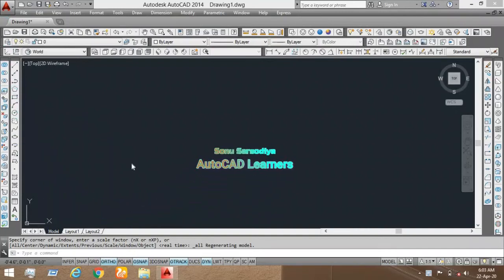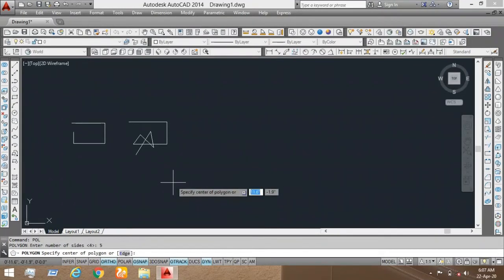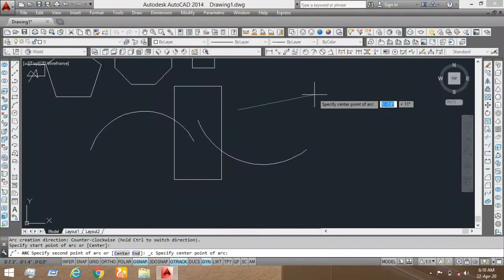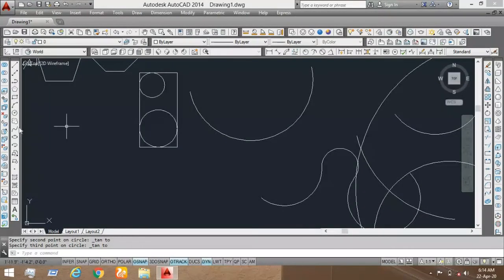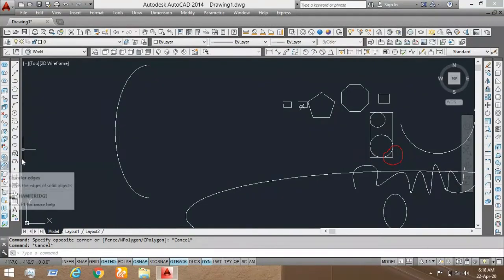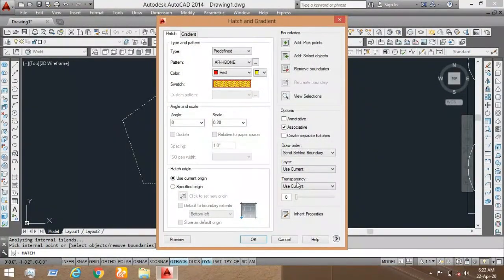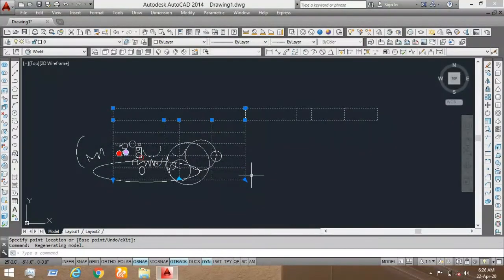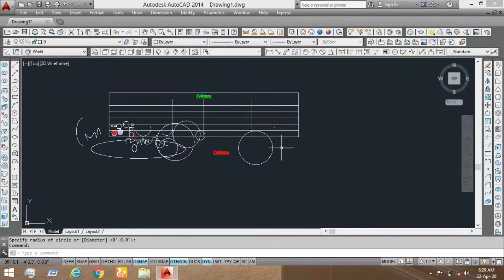Draw Commands | Line | Polyline | Polygon | Rectangle | Arc | Circle | Spline | AutoCAD Tutorial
Hello, friends today I will introduce to There is use of all Draw commands in AutoCAD in English language which is good to understand and learn.